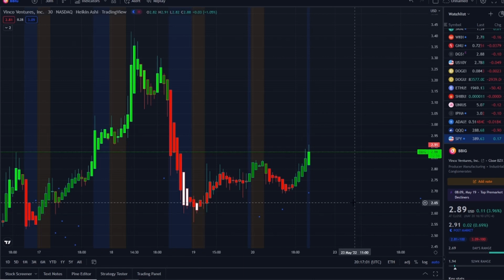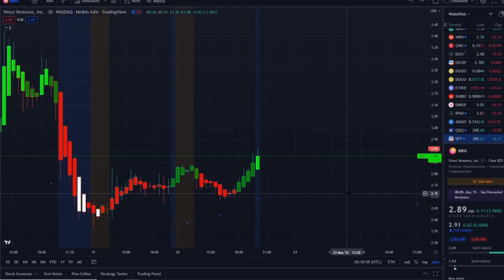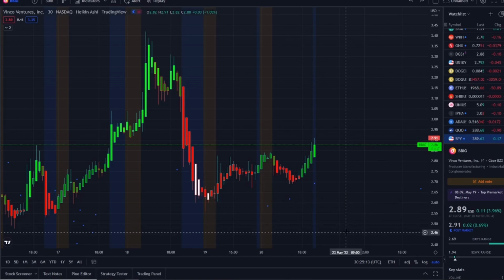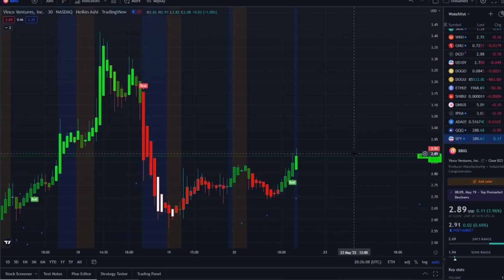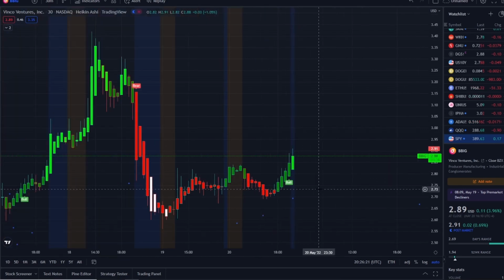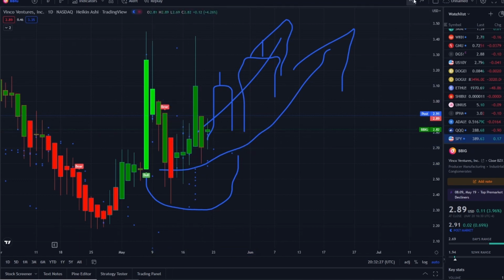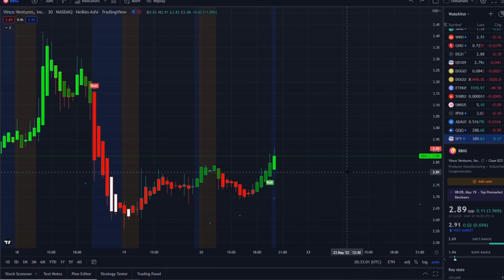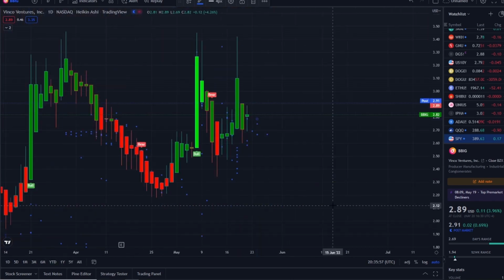🚨 BBIG STOCK GAMMA SQUEEZE!!? 🔥 BBIG STOCK (UPDATE) TYDE RECORD DATE || BBIG SHORT SQUEEZE? (TYDE) 🚀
In my last video I spoke about:

180 days CGM Sens fda approval ,
Is SENS stock a buy
Eversense SENS
SENS Stock